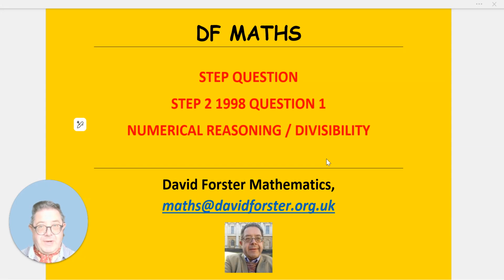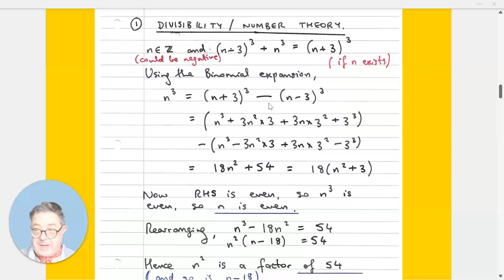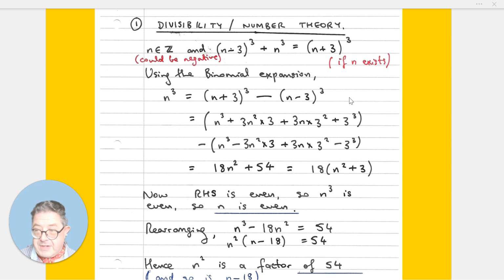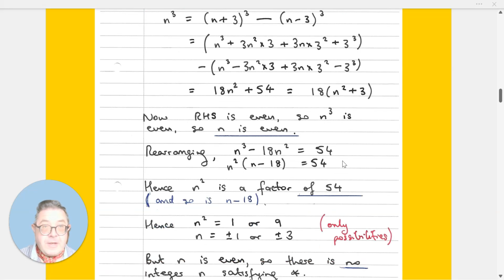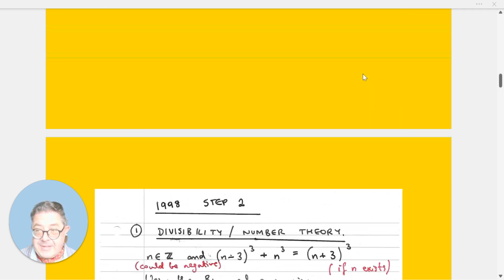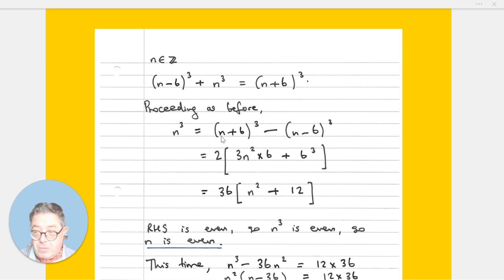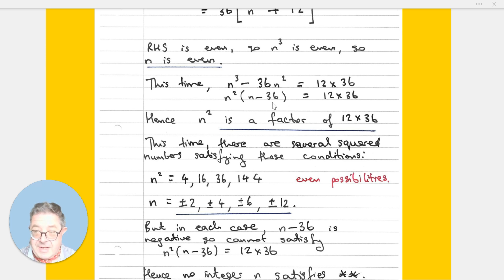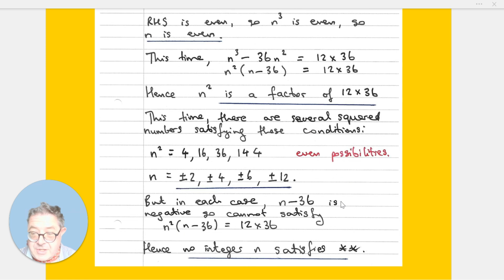STEP 2 1998 Q1 Numerical reasoning divisibility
This STEP question is on numerica reasoning and divisibility. It's a STEP 2 question, but doesn't require much in the way of background theory or knowledge - simply some experience of working with integer equations.